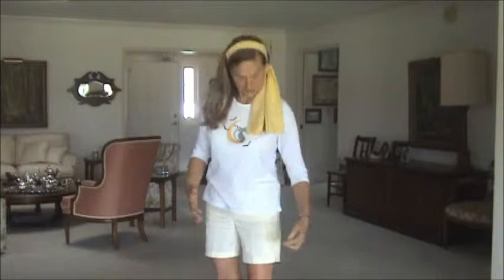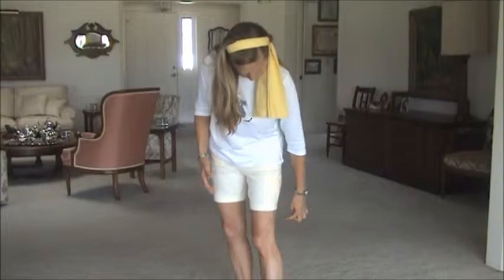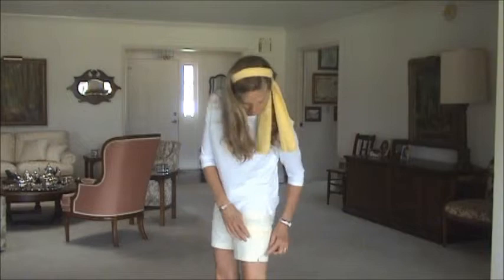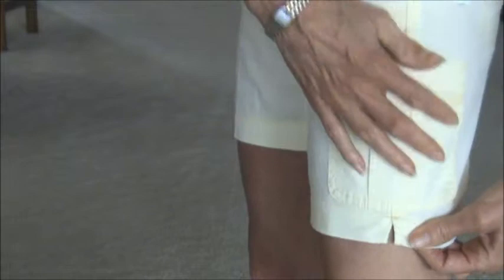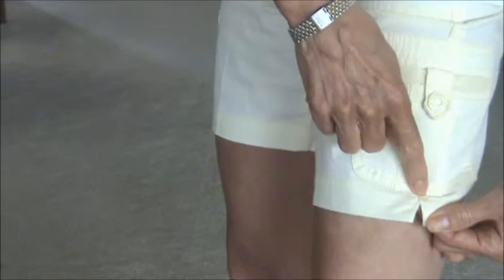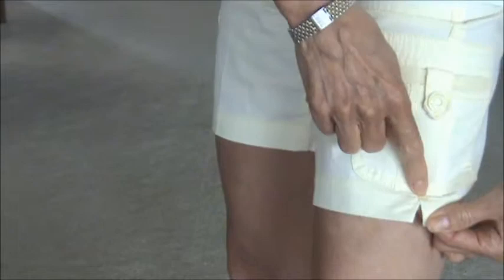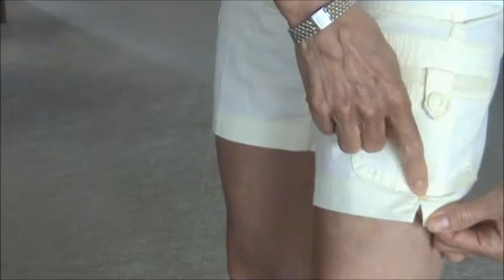Susan Courtney: Shorts altered by Maret Prans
Susan describes a job done for her by Maret.